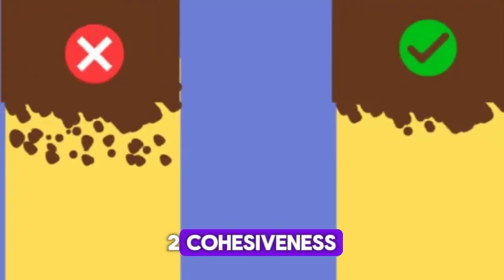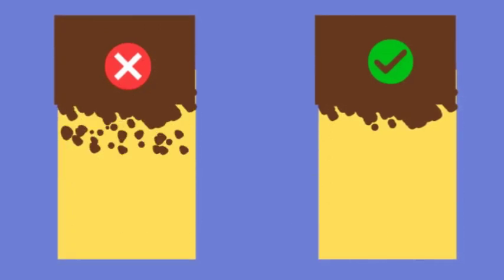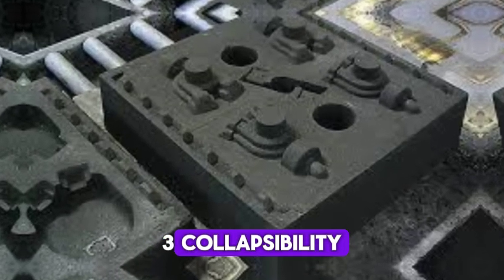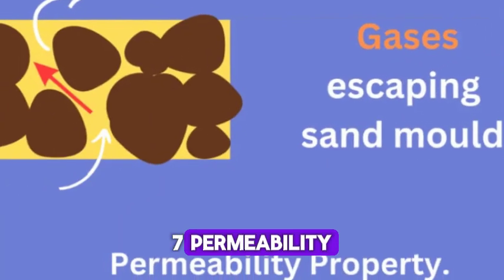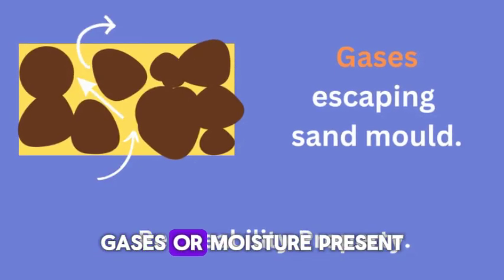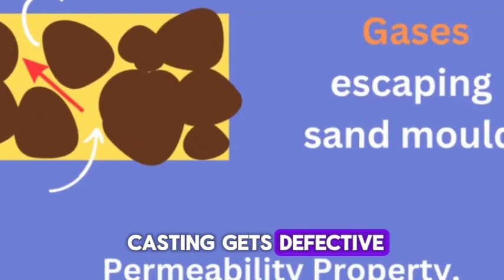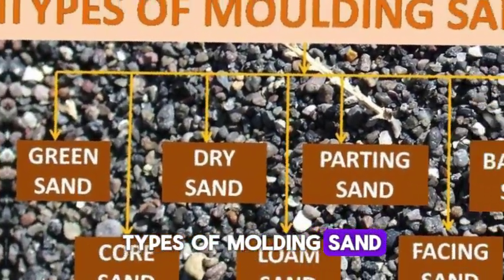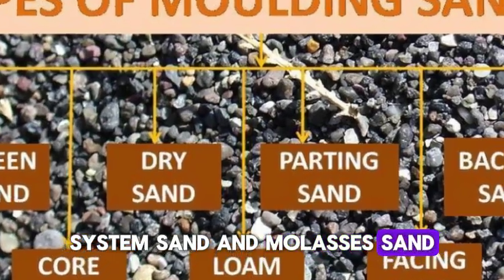How Molding Sand is Used in Metal Casting: A Complete Guide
Ever wondered what molding sand is and why it’s essential for metal casting? In this video, we explain the properties, types, and applications of molding sand, including green sand, dry sand, loam sand, and more. Learn how molding sand affects casting quality, durability, and production efficiency.

🔥 Timestamps:
00:00 - Introduction to Molding Sand
01:15 - What is Molding Sand?
02:50 - Types of Molding Sand (Green, Dry, Loam, etc.)
05:30 - Properties of Good Molding Sand
07:10 - How Molding Sand is Used in Metal Casting
09:00 - Advantages & Disadvantages of Different Types
10:15 - Conclusion